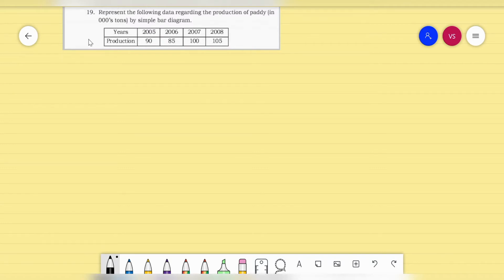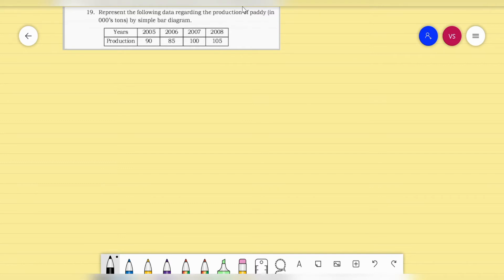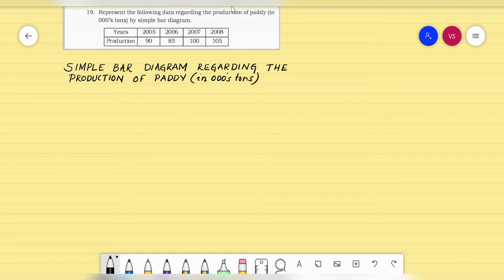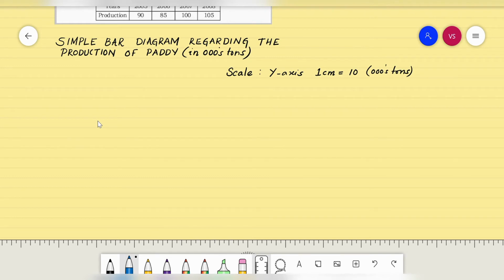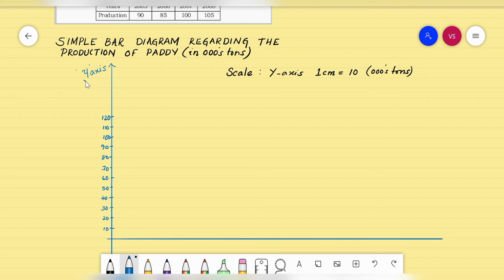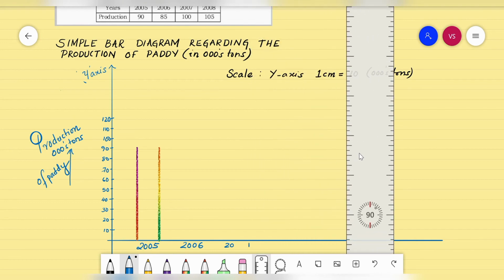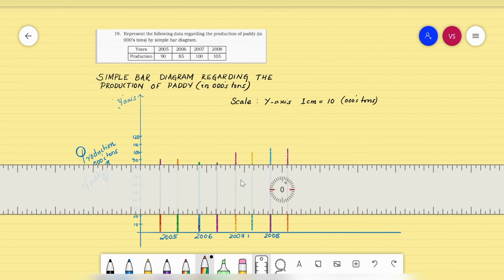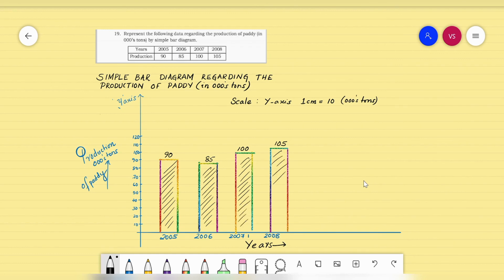IPUC_Diagrammatic & Graphical presentation of data_Solving problems_4.1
Simple bar diagram